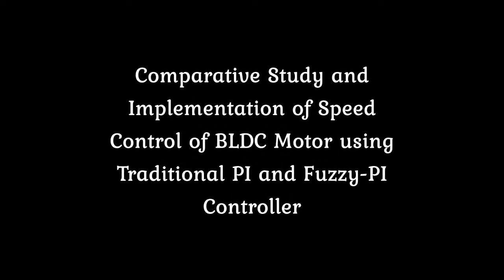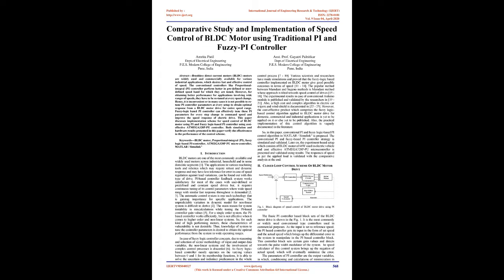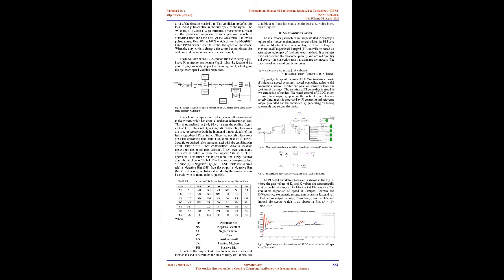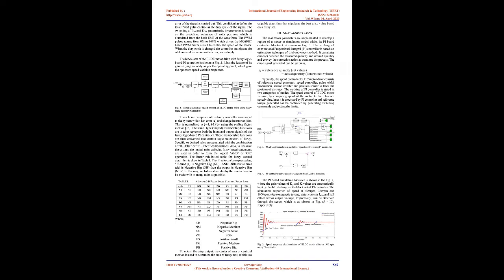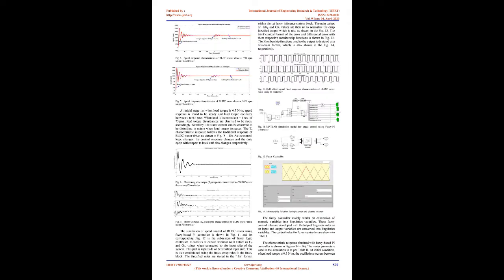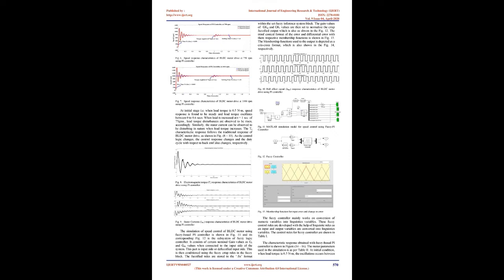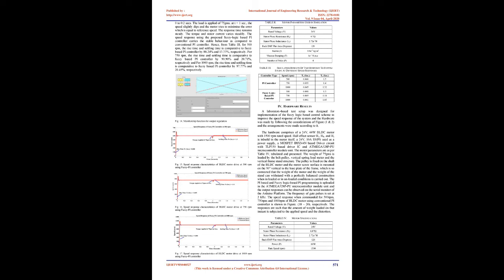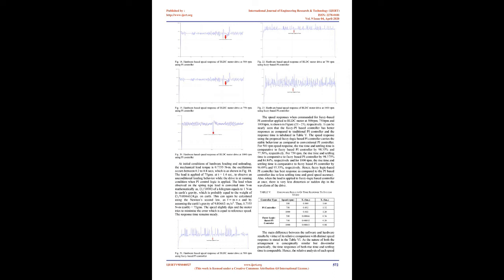Comparative Study and Implementation of Speed Control of BLDC Motor using Traditional PI and.......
👇Download Article👇

IJERTV9IS040527
Comparative Study and Implementation of Speed Control of BLDC Motor using Traditional PI and Fuzzy-PI Controller

Amrita Patil , Gayatri Palnitkar

Brushless direct current motors (BLDC) motors are widely used and commercially available for various industrial applications, which desires fast and effective control of speed. The conventional controllers like Proportional- integral (PI) controller perform better in pre-defined or user- defined speed band for which they are tuned. However, for obtaining better performance for applications involving wide ranges of speeds, they have to be re-tuned at every speed change. Hence, it is inconvenient or in many cases it is not possible to re- tune PI controller parameters at every setup to obtain optimal response from a BLDC motor drive for entire speed range. Fuzzy-logic based PI controller can effectively tune these PI parameters for every step change in command speed and improve the speed response of electric drive. This paper discusses implementation scheme for speed control of BLDC motor using PI and Fuzzy logic-based PI controller using cost- effective ATMEGA328P-PU controller. Both simulation and hardware results presented in this paper verify the effectiveness in the performance of the control scheme.